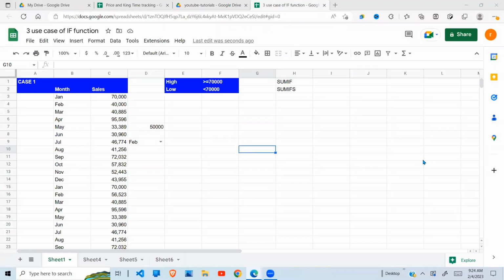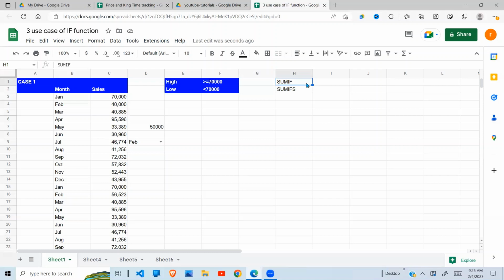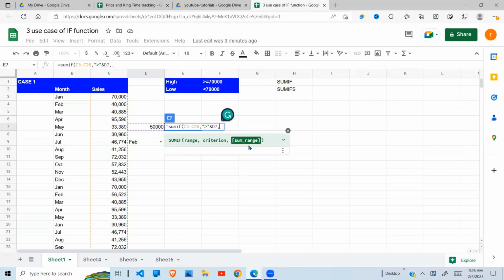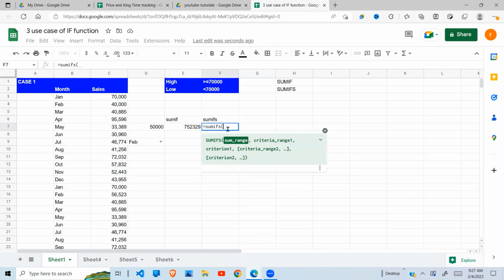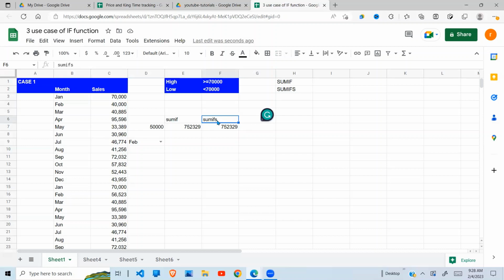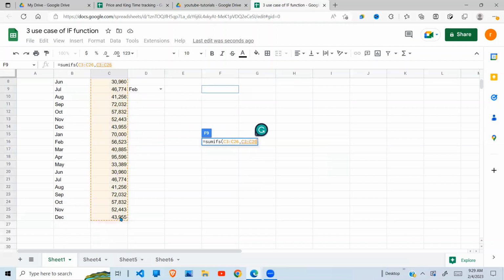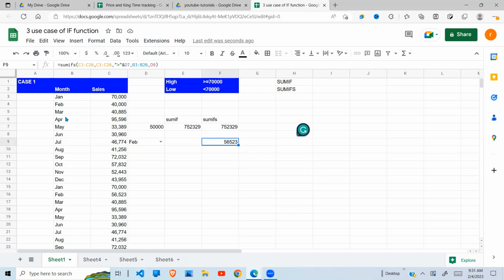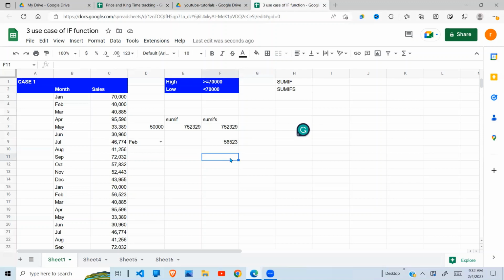Google sheets SUMIF & SUMIFS FUNCTIONS EXPLAINED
In this video, we'll be diving into the Google Sheets SUMIF and SUMIFS functions. We'll cover what these functions do, how they work, and their similarities and differences. We'll walk through some examples to help you understand how to use these functions to summarize data in your sheets. Whether you're a beginner or an advanced user, this video will give you the knowledge you need to use SUMIF and SUMIFS to their full potential. So, tune in and learn everything you need to know about these powerful functions!